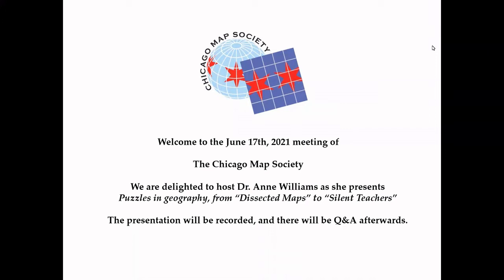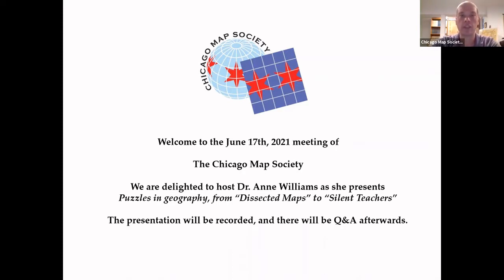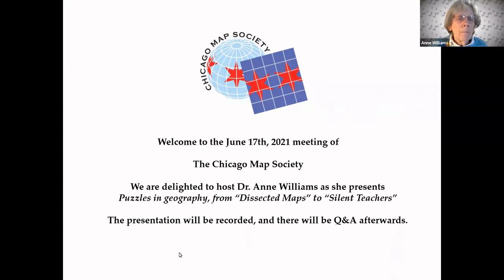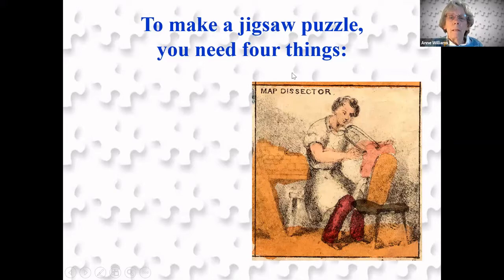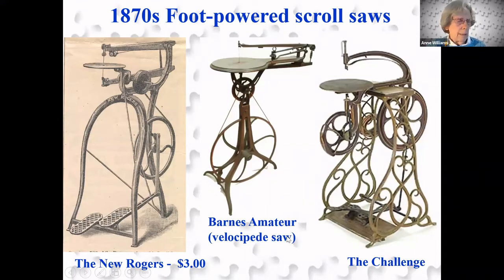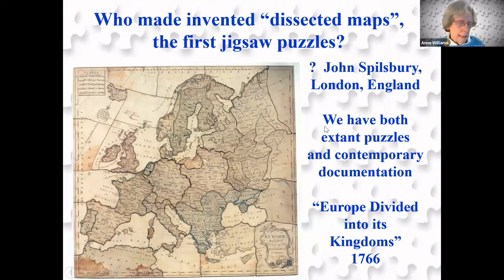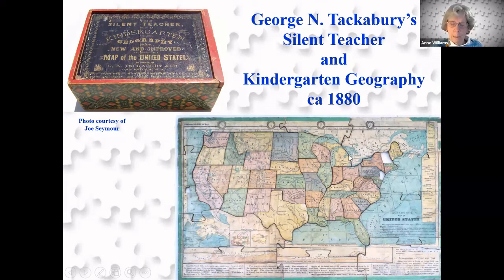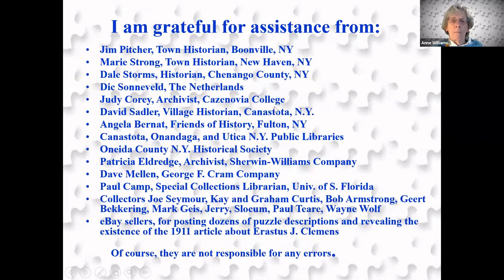Puzzles in geography, from "Dissected Maps" to "Silent Teachers"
The map of the United States, made into a puzzle with each piece an individual state, is a time honored device for teaching children geography. This talk covers map puzzles from their beginnings in the mid-1700s to the first World War, with emphasis on nineteenth century American puzzle ones.  It focuses especially on the “Silent Teacher” puzzles that several companies in central New York manufactured from about 1875 to 1910.  Most Silent Teachers were double-sided. They showed an individual state, cut on county lines, on the front, and an advertising image on the obverse.

Anne D. Williams is the author of The Jigsaw Puzzle, Piecing Together a History and numerous other publications on related topics.  After completing an A.B. from Smith College and two years in the Peace Corps in India, she received her Ph.D. in economics from the University of Chicago. She spent most of her teaching career at Bates College in Lewiston, Maine, and retired in 2008. Her puzzling path began as a child and accelerated in two decades later when she started collecting jigsaw puzzles systematically and researching their history.  Since then she has written two books on the history of jigsaw puzzles and curated museum exhibits in Maine, Massachusetts, and New York. She collected jigsaw puzzles from the 1700s to the present for more than forty years.  Most of her extensive collection, including more than 100 pre-WWI map puzzles, is now in the permanent holdings of the Strong Museum in Rochester, NY.